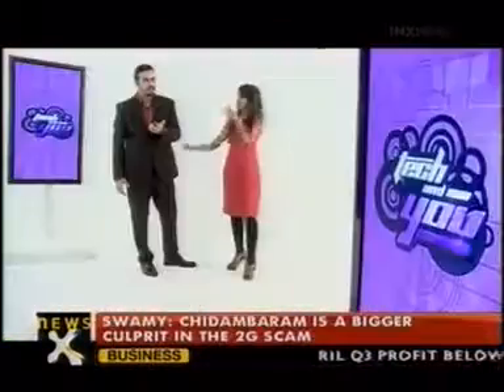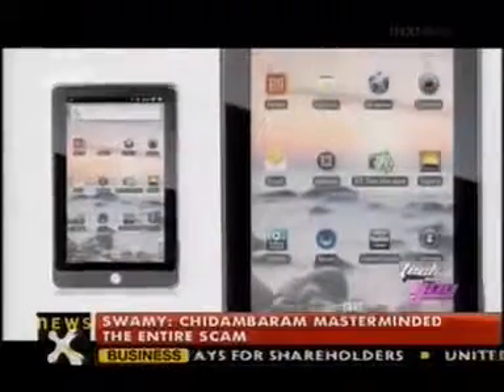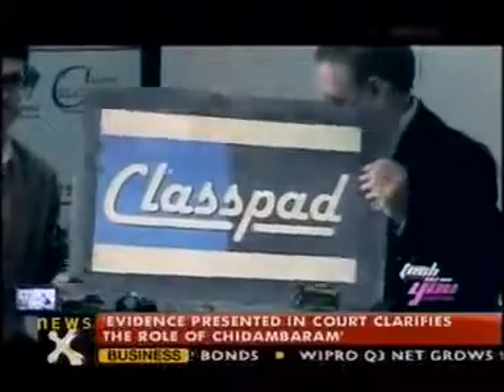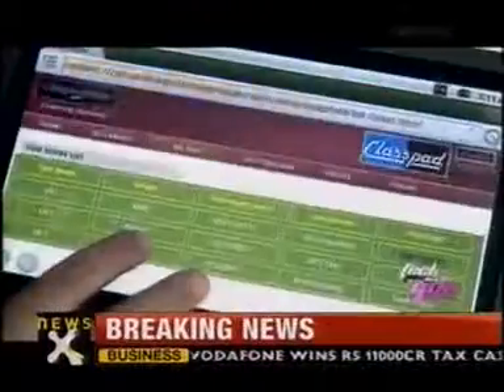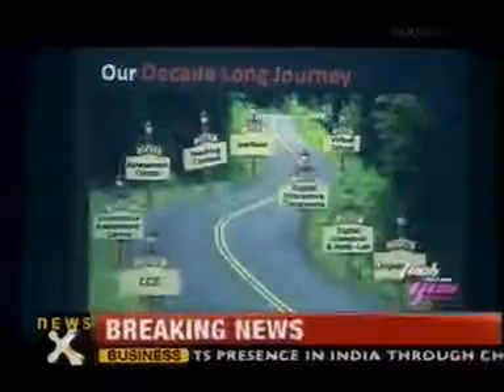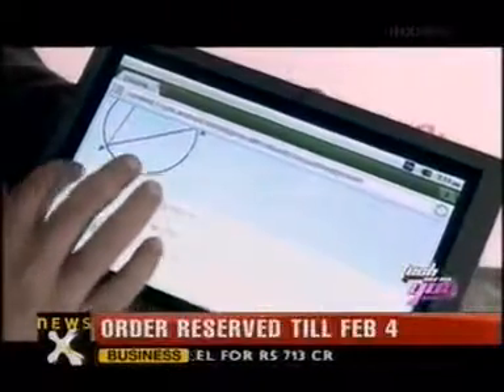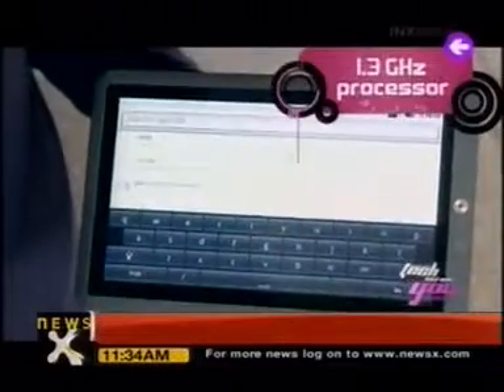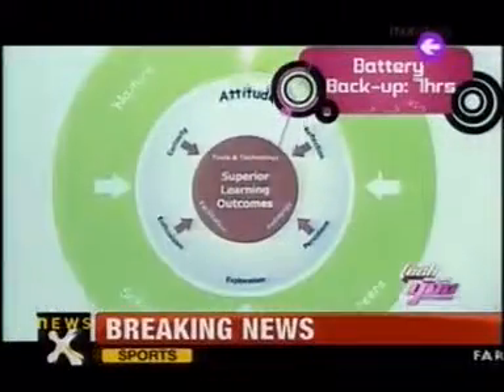Classpad Launch at IIT Delhi by Rohit Pande - Classteacher Learning Systems (NewsX News, Tech & You)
Rohit Pande (CEO of Classteacher Learning Systems) Launch Classpad, a new generation educational tablet for personalized teaching and learning at his alma mater - IIT Delhi, India.
News Video NewsX have detailed overview & demonstration of Classpad about how it will be beneficial for School and Students.
Source : NewsX News, Tech & You.